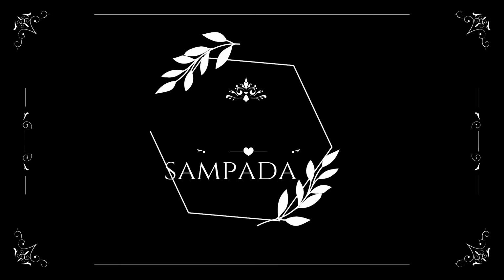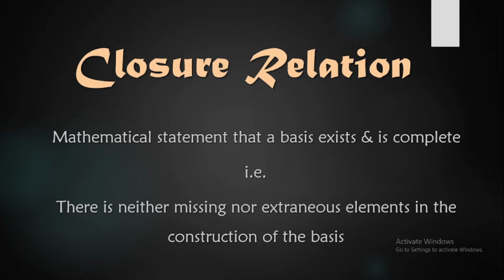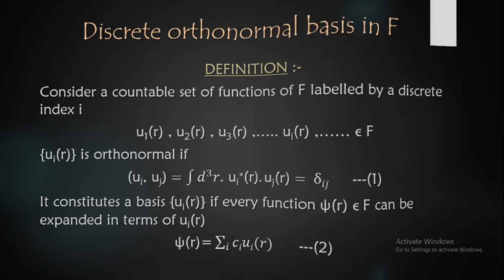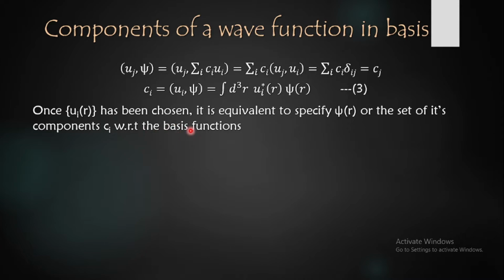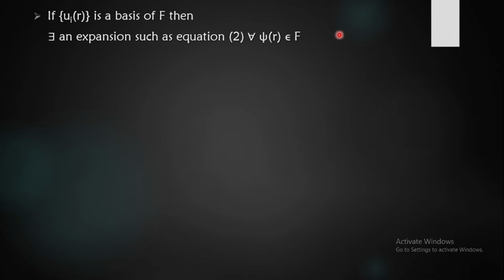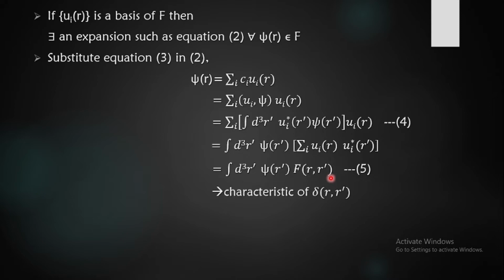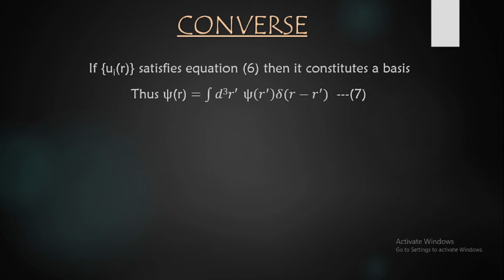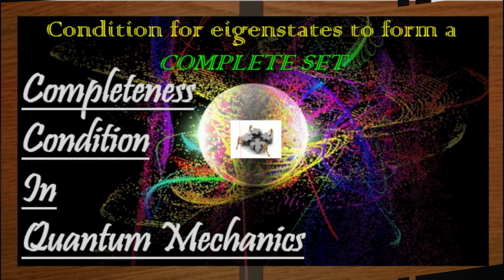14.Closure Relation in Quantum Mechanics | Details that needs to be known| Derivation |Significance✨